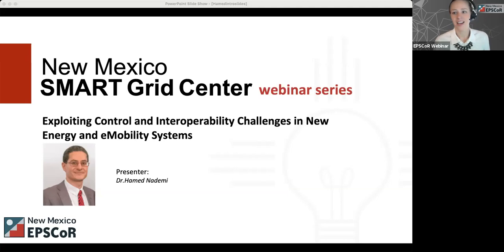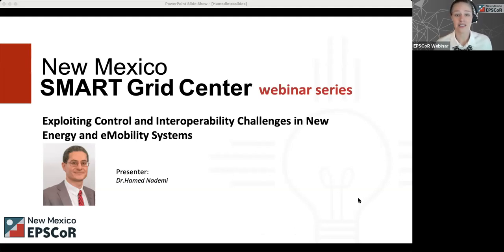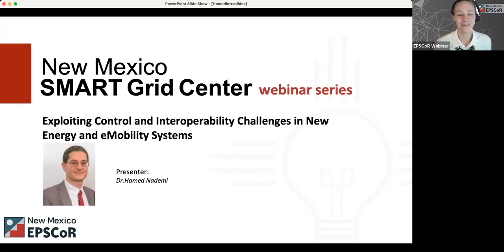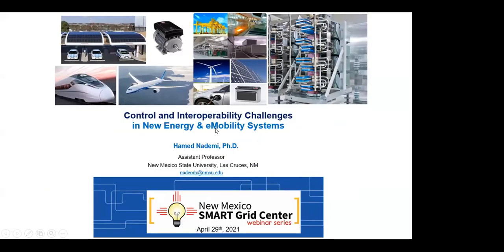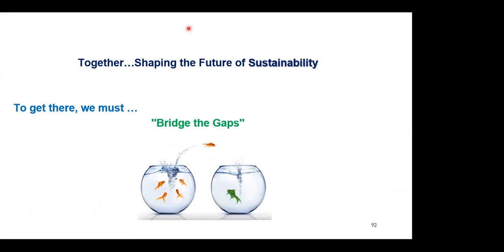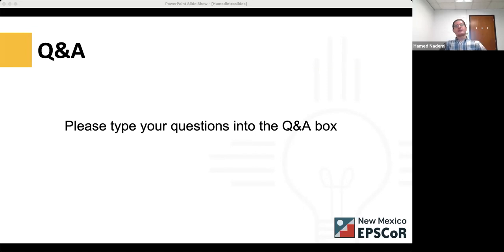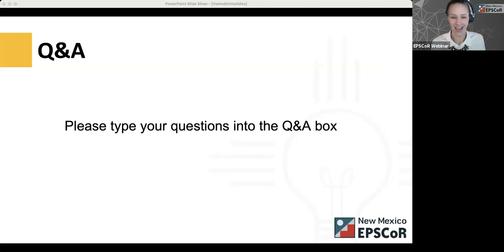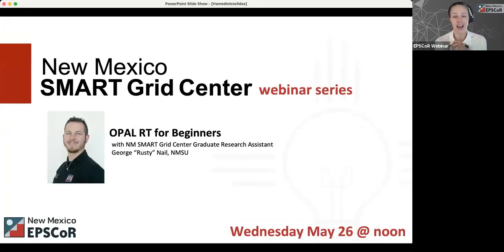Control and Interoperability Challenges in New Energy and eMobility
Presenter: Dr. Hamed Nademi, Assistant Professor, NMSU Klipsch School of Electrical and Computer Engineering

Abstract
The role of distributed real-time control in the future energy and transportation systems is imperative considering large integration of power electronics devices through rapid growth in distributed energy resources (DERs). The requirement for microgrids and electrified transport is being driven for an immediate need for real-time dynamic balancing of an energy production and consumption. The transition to considerably decentralized control and industrial edge computing poses further challenges associated with power electronics deployment and feasible control strategies, the architecture and infrastructure required for future multi-domain energy systems to operate in a reliable manner. This presentation will discuss different control solutions and system architecture for managing such future grid and related electronics loads. This talk explores the key topics include Hardware-in-the-Loop (HIL) testing for renewable energy systems, electrified transportation strategies and Grid-following, Grid-forming converters for such applications. In addition, it is of vital importance for universities to reshape teaching and learning approach in Engineering and Technology degrees, to address these challenges for developing uniquely trained and "innovative" graduates that connect the most cross-disciplinary technical problems. I will share my thoughts on new ways to contribute to this mission.

Dr. Hamed Nademi earned a PhD in Electrical Engineering and Power Electronics in 2014. In the years since, he has gained experience in the private sector as a Senior Research Scientist at ASEA Brown Boveri (ABB), and more recently in the academic sector as a Research Scientist at Rensselaer Polytechnic Institute (RPI), where he led industry-sponsored projects focusing on renewable energy resources, autonomous digital power grids, and transportation electrification. Dr. Nademi’s research and teaching interests include power electronics applications in microgrids, electric vehicle charging stations, motor drives, and advanced control methods.